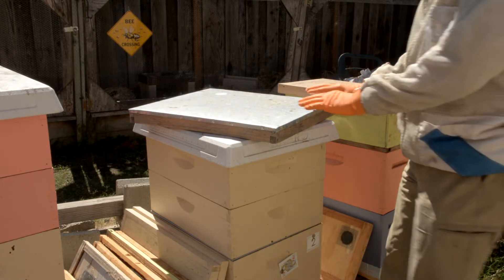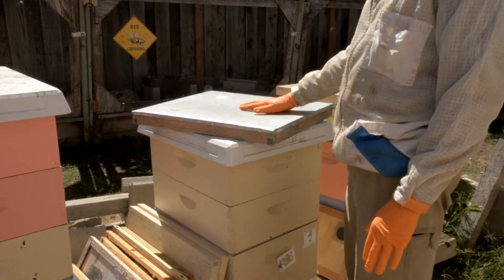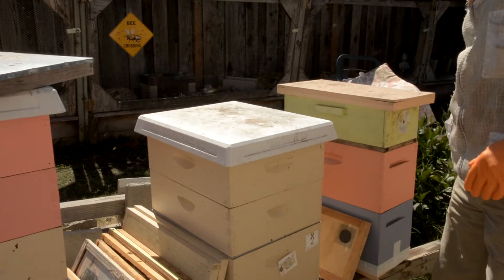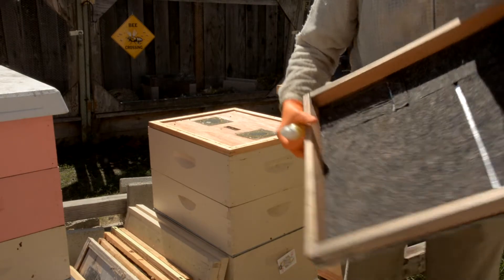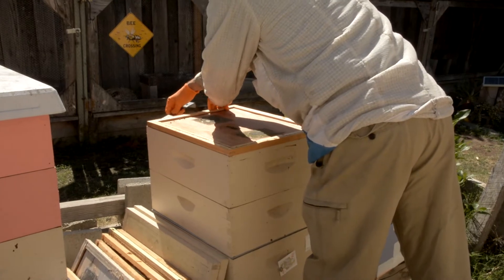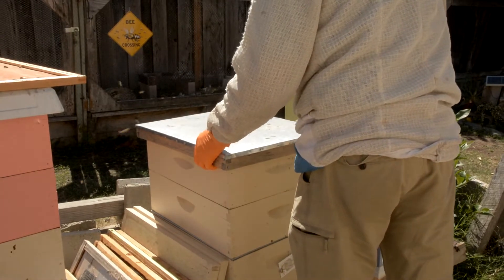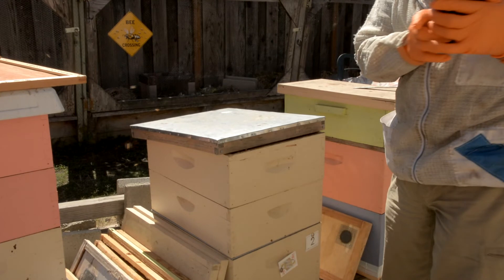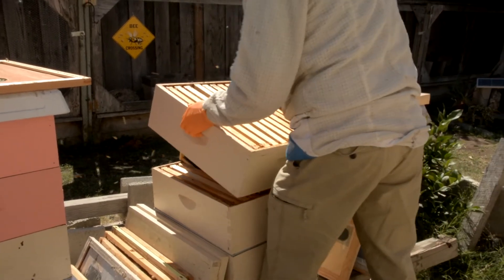Fume board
How to use a fume board to move the bees out of a honey super.